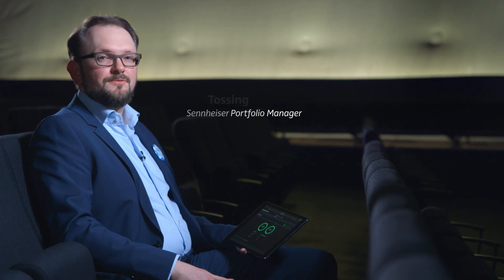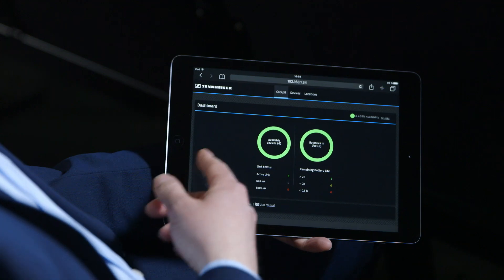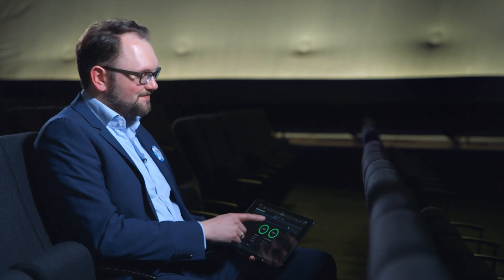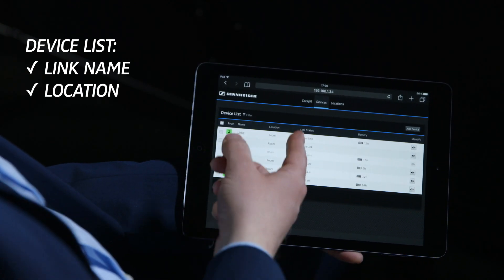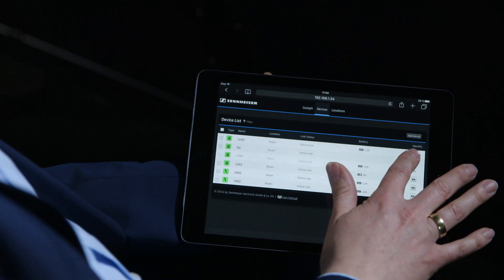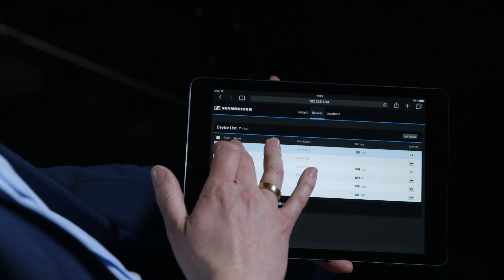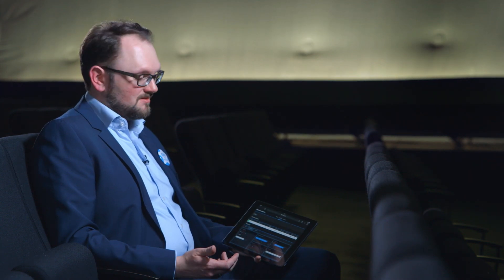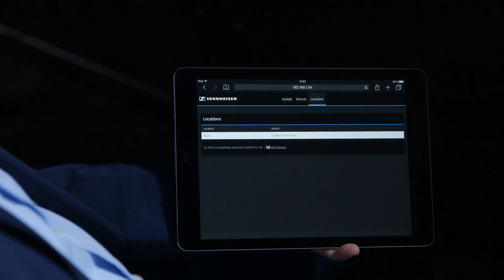Control Cockpit Software – SpeechLine Digital Wireless Pt.4 | Sennheiser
One of the revolutionary components of Sennheiser's SpeechLine Digital Wireless is the Control Cockpit for easy handling, maintenance, and control of the entire wireless system. The cockpit dashboard provides an overview of all network-enabled devices and gives status and battery information. Find out more about SpeechLine Digital Wireless microphones